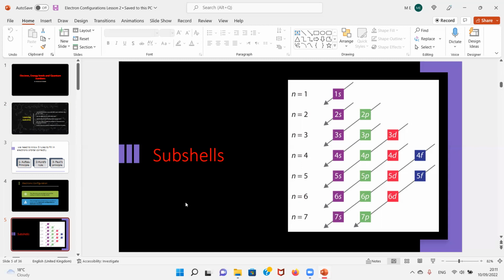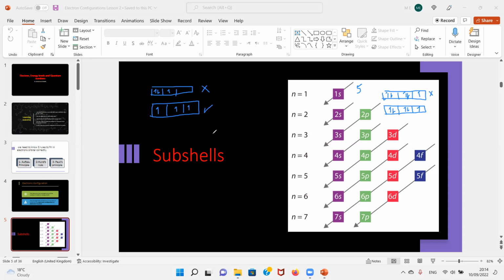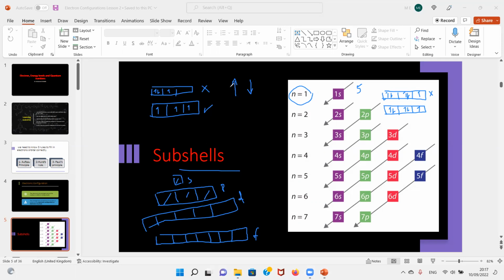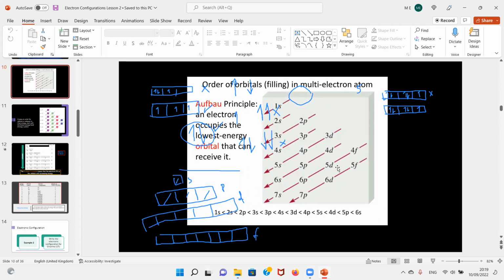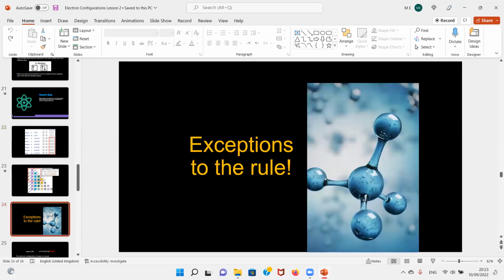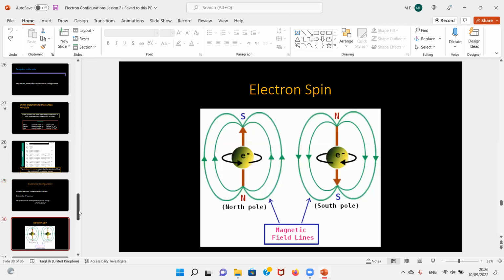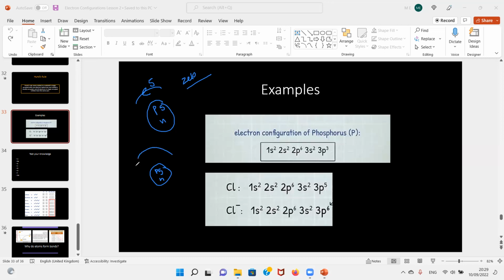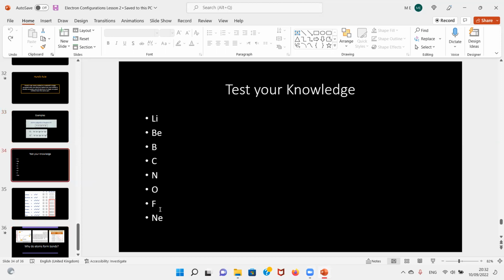Electron Congfiguration Part 2